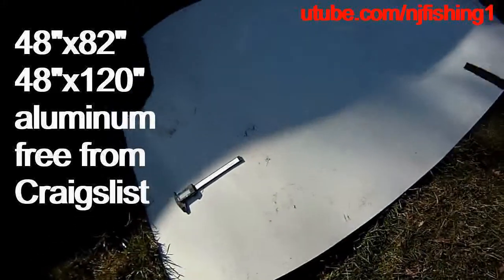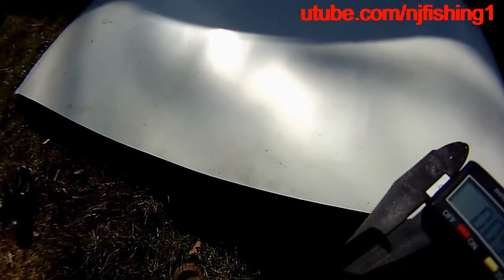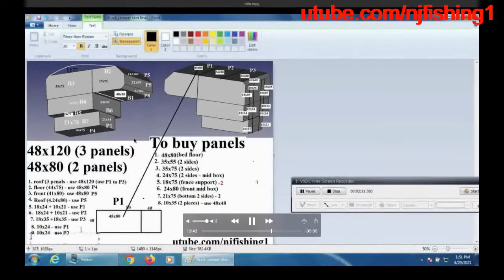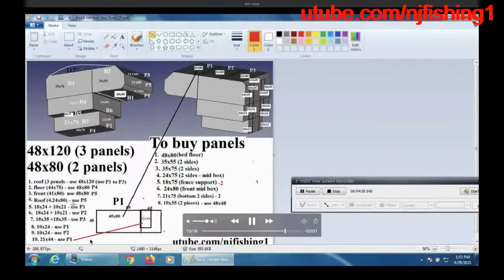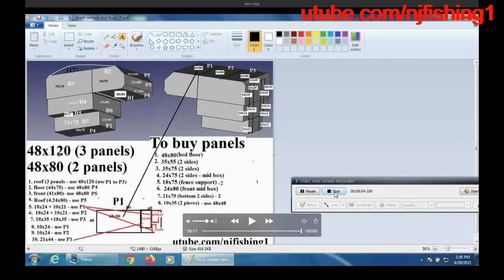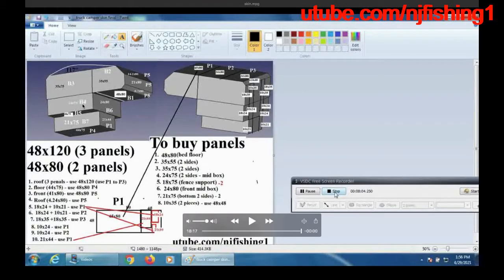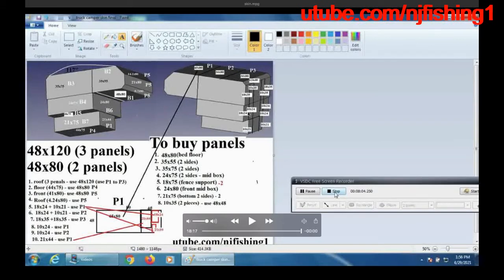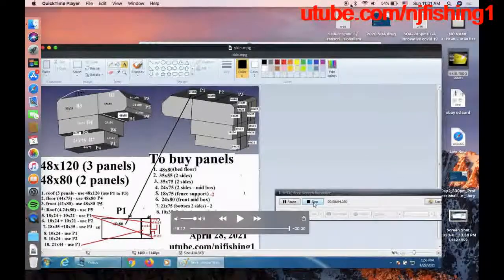Truck camper aluminum walls using FreeCAD to count the aluminum panels to order (easy to revise)